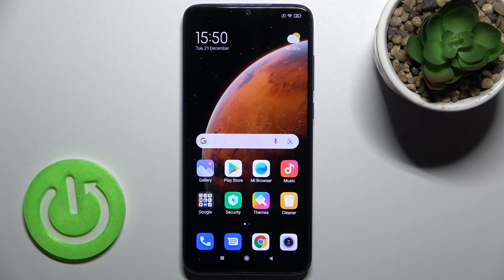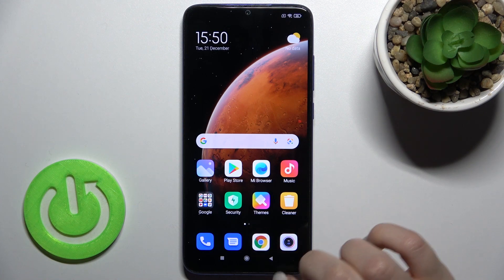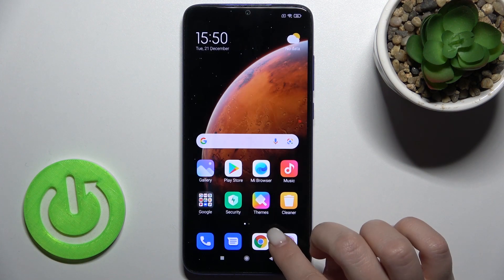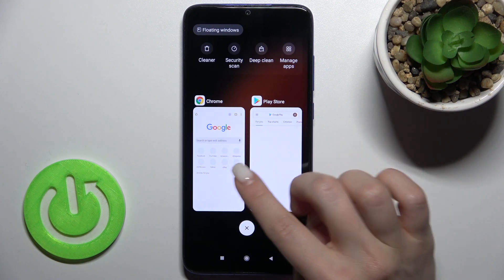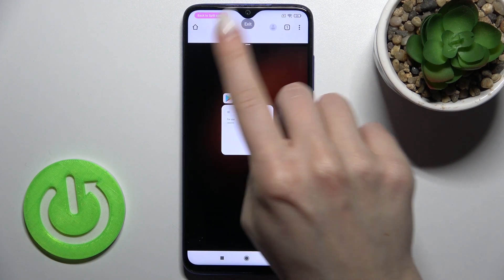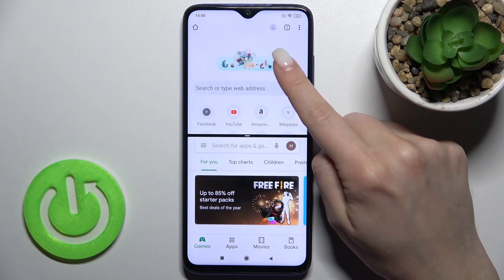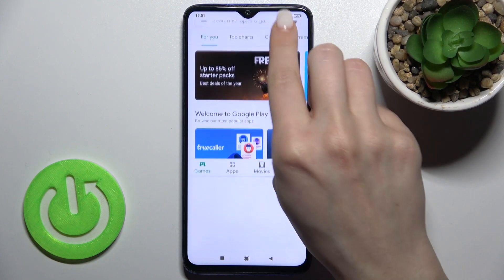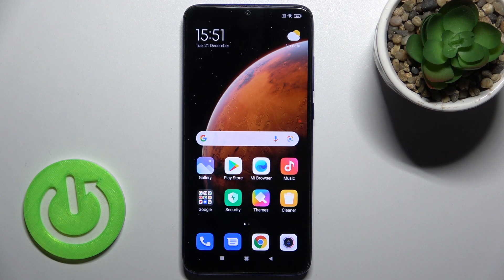How to Enter Split Screen Mode on XIAOMI Redmi Note 8 Pro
Learn more information about the XIAOMI Redmi Note 8 Pro:
The Split Screen app mode on your XIAOMI Redmi Note 8 Pro smartphone is one of the multitasking features your device has to offer. While two apps are put into the split-screen mode, your display is actually divided into 2 independent parts and each app takes the part of the screen that you are allocating for it. Therefore, if you would like to learn how to activate and configure the split-screen mode on XIAOMI Redmi Note 8 Pro device, we are humbly inviting you to view this video. Please enjoy!

How to enable split screen mode on XIAOMI Redmi Note 8 Pro? How to put an app to the split screen mode on XIAOMI Redmi Note 8 Pro? How to turn on split screen app mode on XIAOMI Redmi Note 8 Pro? How to activate the split-screen app mode on XIAOMI Redmi Note 8 Pro?